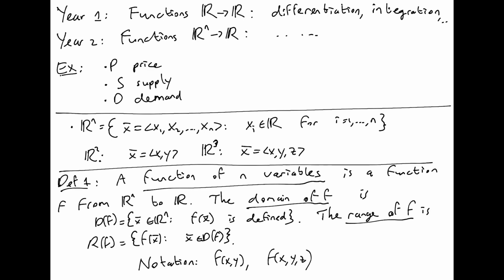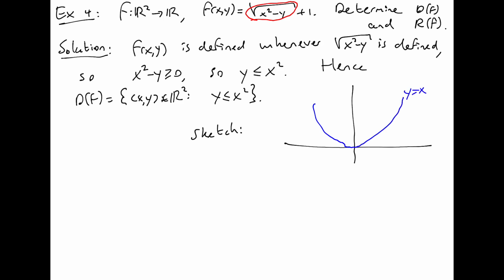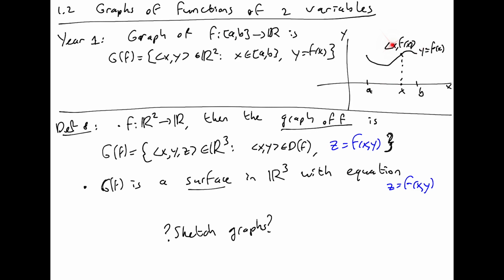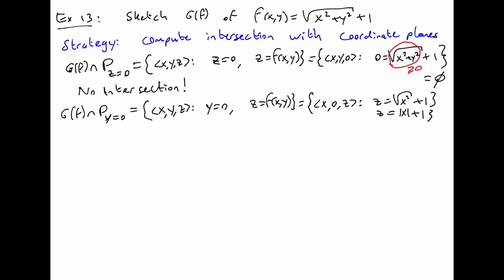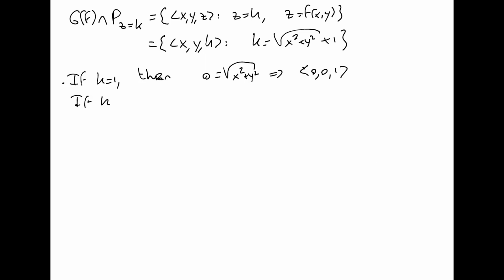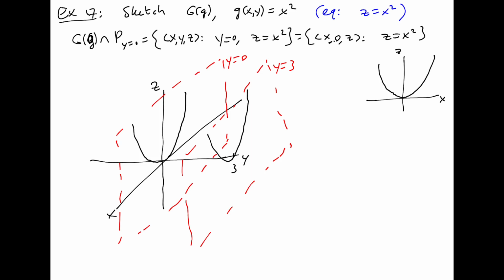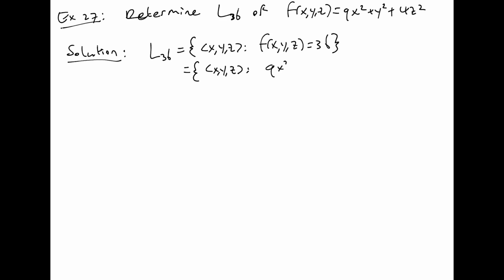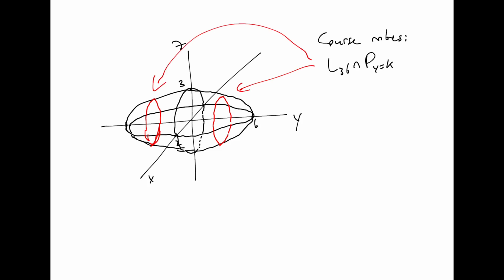WTW218 Week1 Video Lecture